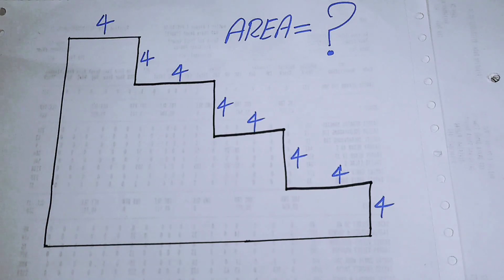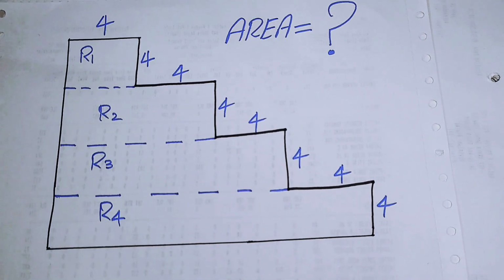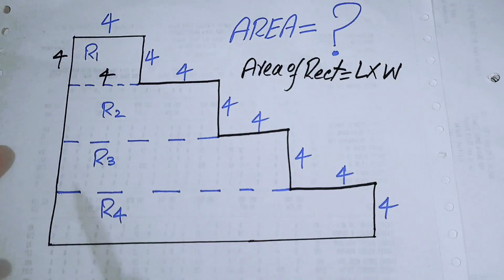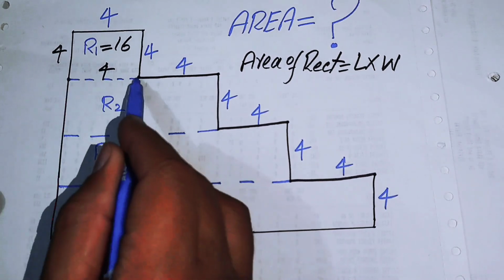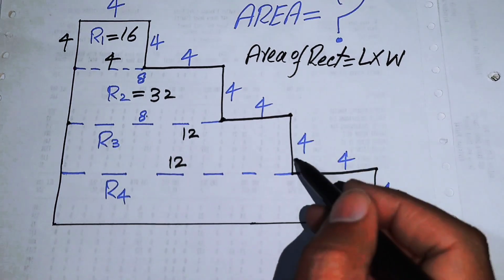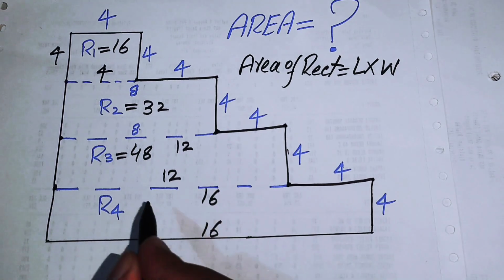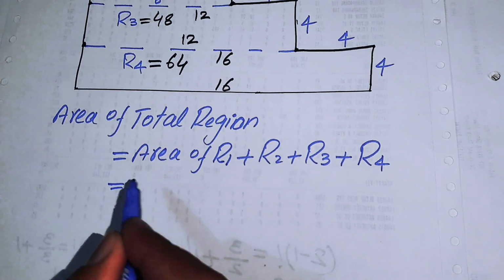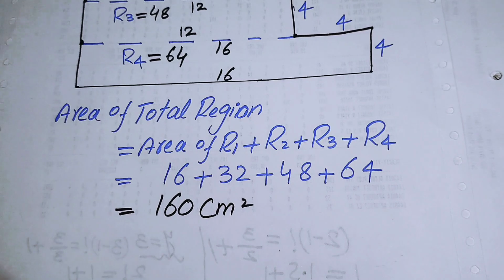A Good Math Olympiad Geometry Challenge | Math Olympiad Questions | Solve for x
A Good Math Olympiad Geometry Challenge | Math Olympiad Questions | Solve for x and y geometry